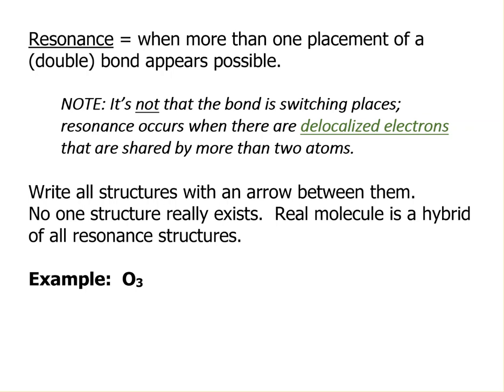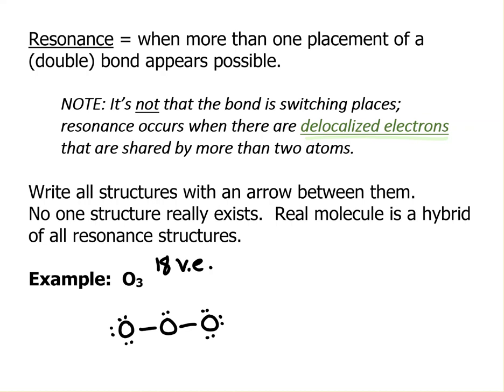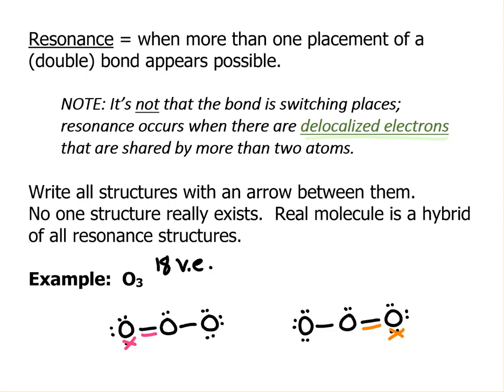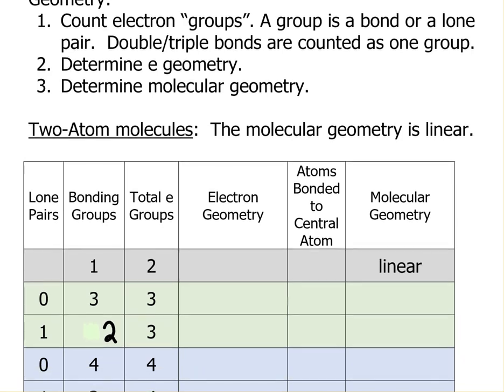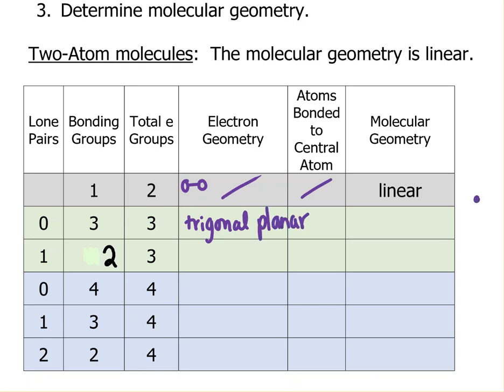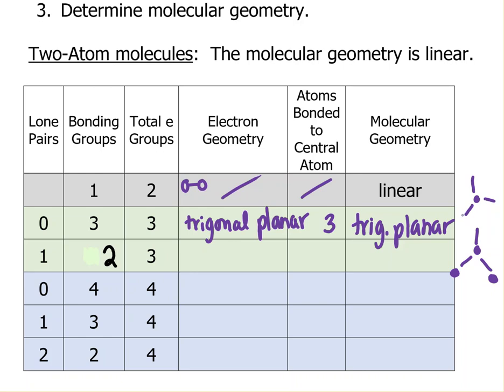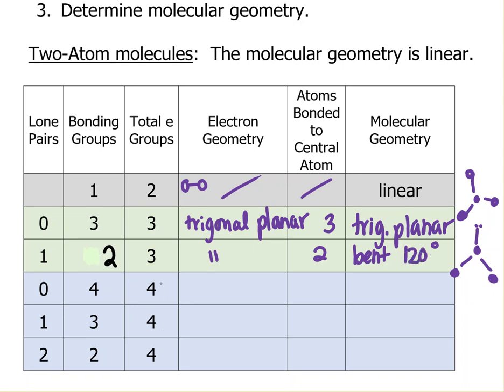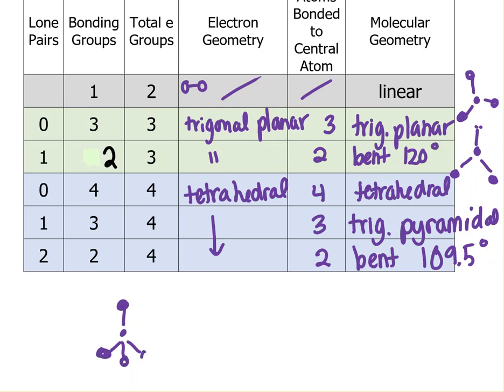1411 exp 11 lewis dot pt 2